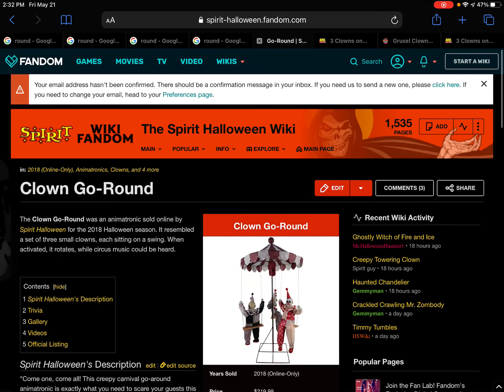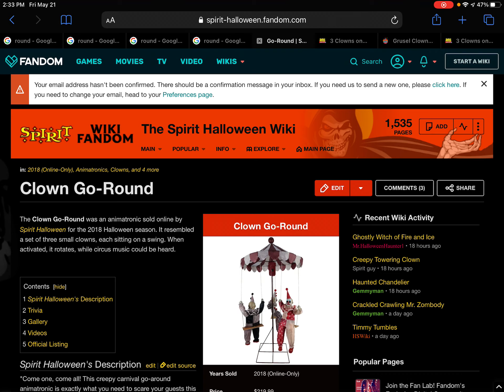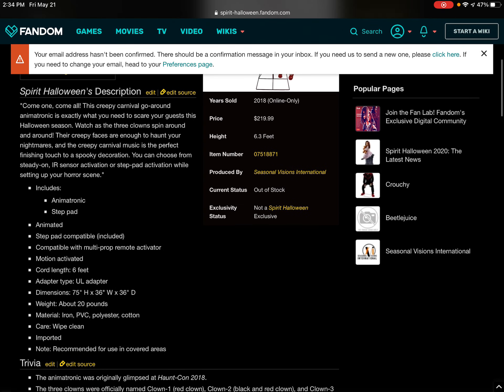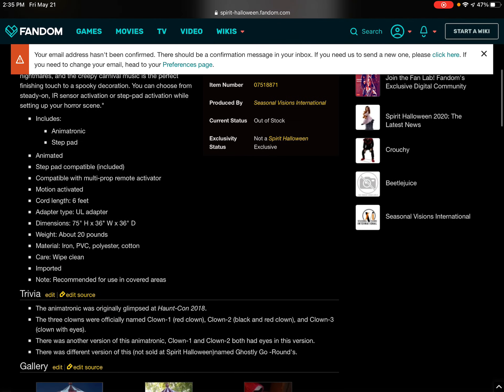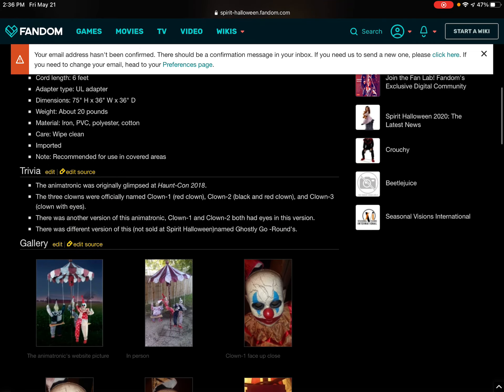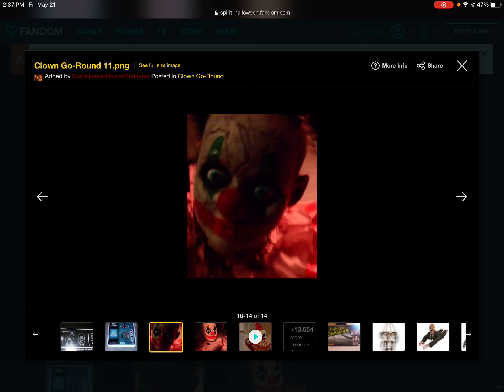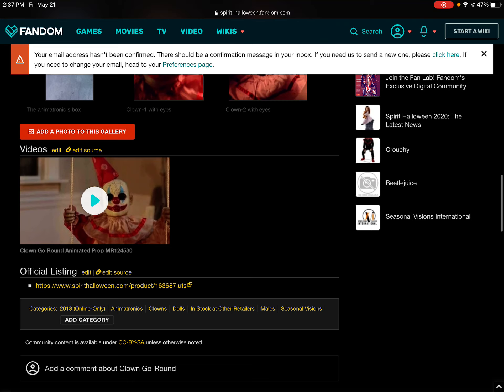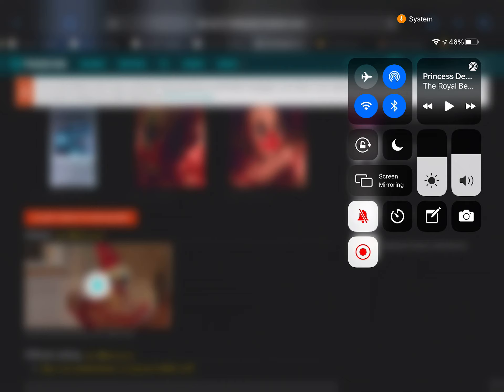JB news day 2